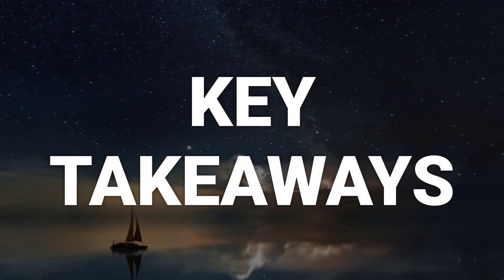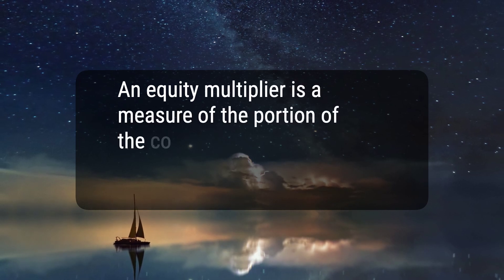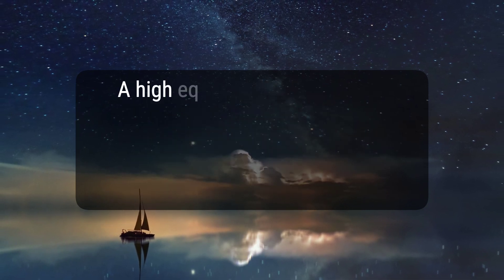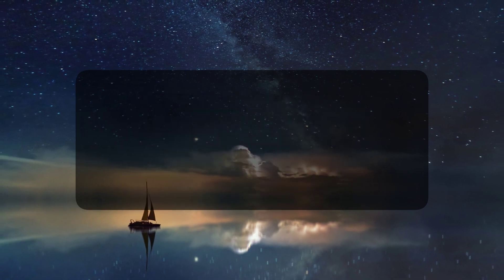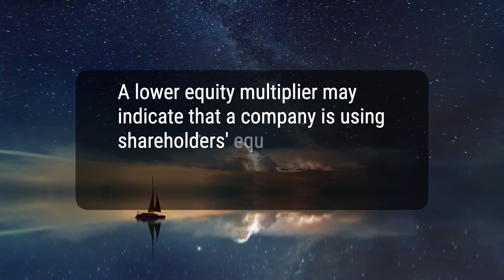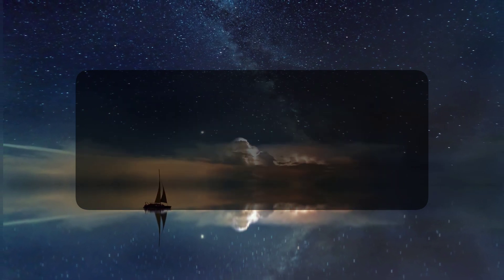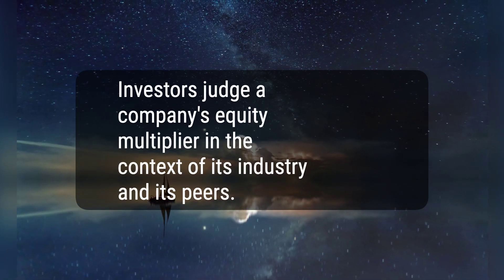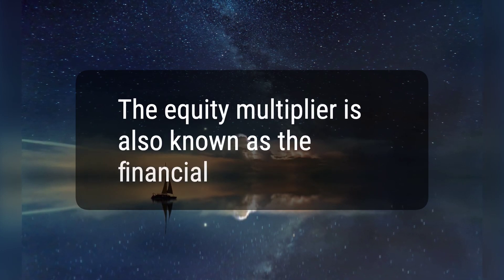What Is the Equity Multiplier?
The equity multiplier measures the portion of a company’s assets financed by shareholders' equity rather than debt. It is used as a risk indicator and calculated by dividing a company's total asset value by the total equity held in the company's stock. A high equity multiplier means the company has a higher level of debt, while a lower equity multiplier may indicate it is using more shareholders' equity.
fd36